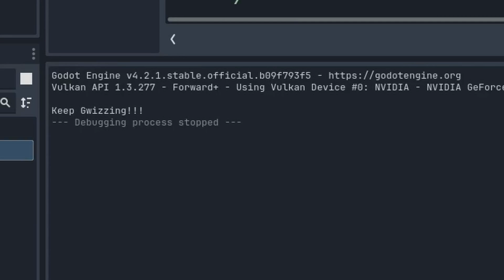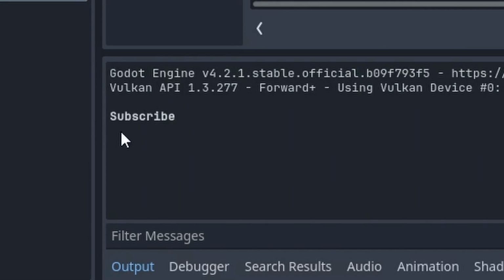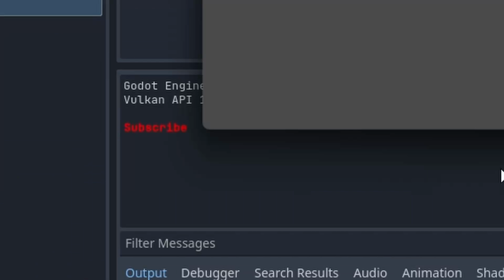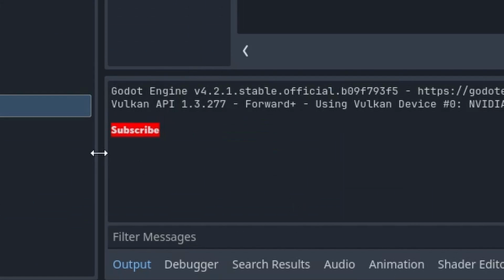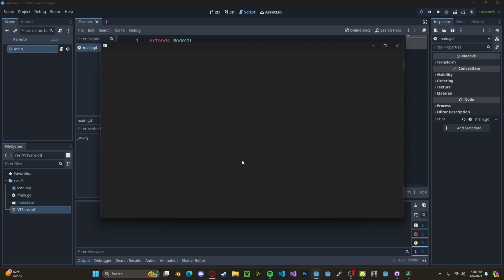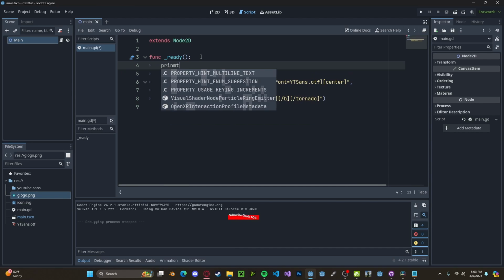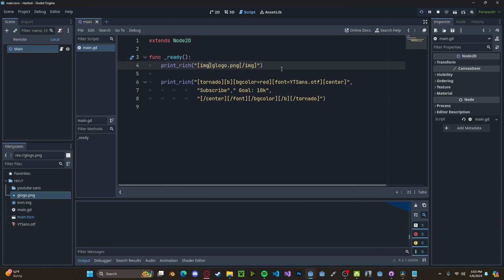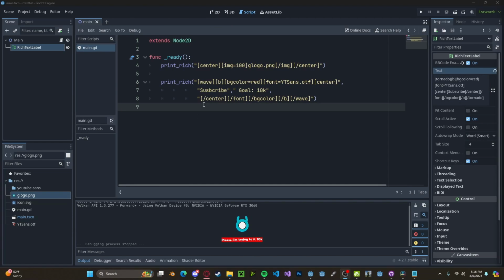Godot 4 Rich Text Tutorial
Quick tutorial on how to use rich text with bbcode in Godot 4!!!